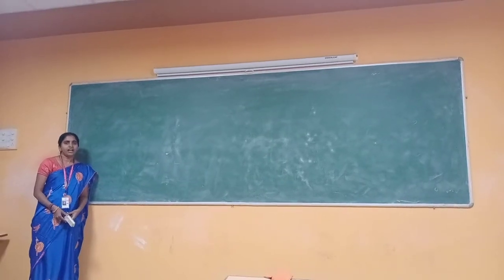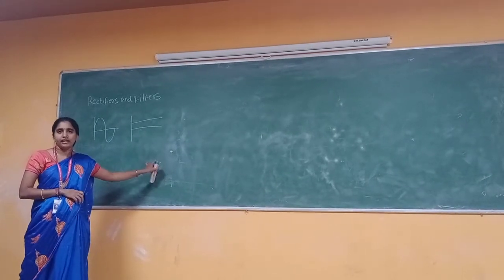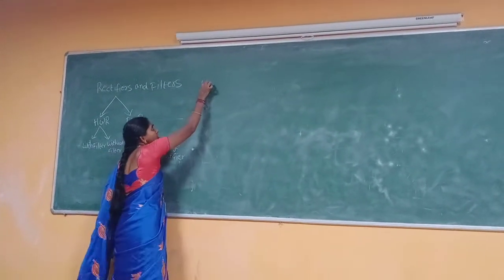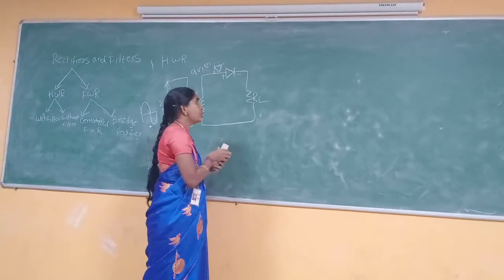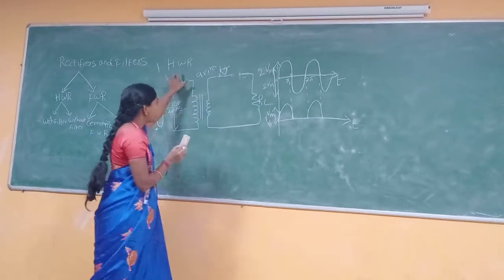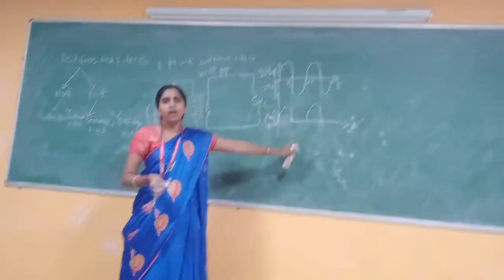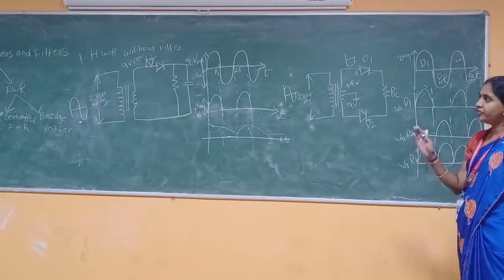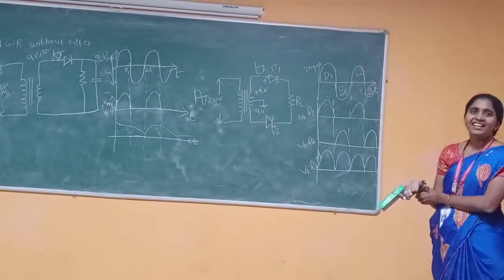Rectifiers and filters